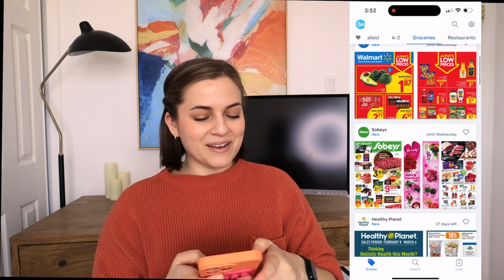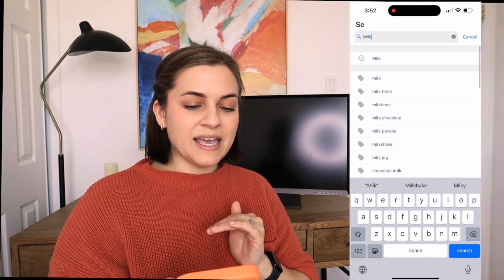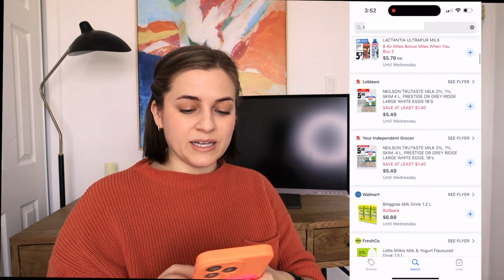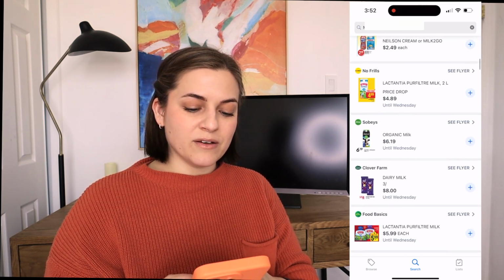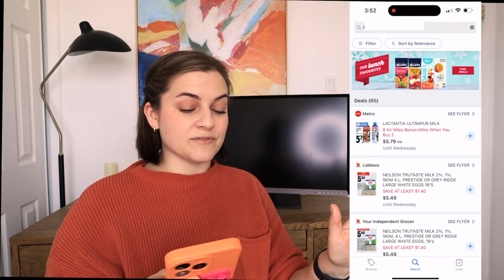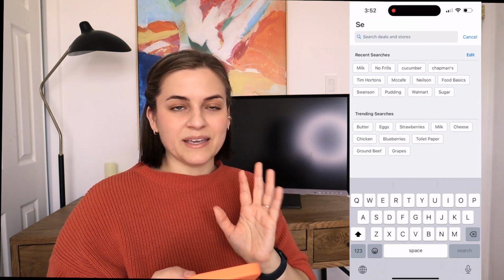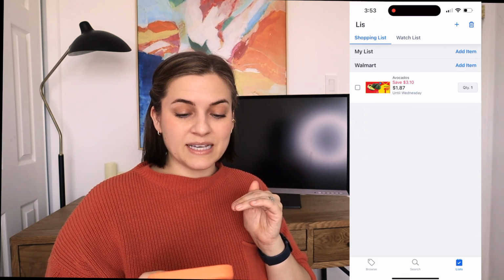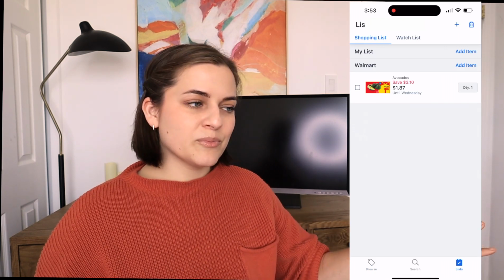How I use APPS to Price Match (and save $$$) on Groceries in CANADA 🇨🇦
Hello, savvy shoppers! Are you tired of spending a fortune on groceries? Well, I've cracked the code to saving big bucks on your weekly haul! 🛒💸

Join me in this insightful video where I unveil the secrets behind slashing your grocery bill in half, Canadian style! From mastering the art of price matching to strategic meal planning, I'll walk you through the exact techniques I use to keep my wallet happy at the checkout.

Say goodbye to overspending and hello to smarter shopping with my tried-and-tested tips and favorite money-saving apps. Whether you're a busy parent juggling expenses or a budget-conscious consumer, this video is your roadmap to significant savings on groceries.

Don't miss out on the chance to take control of your budget and watch your savings grow.